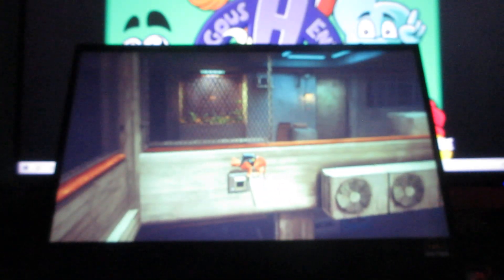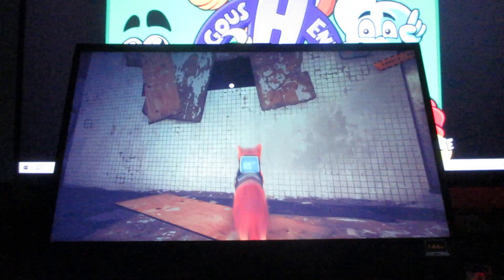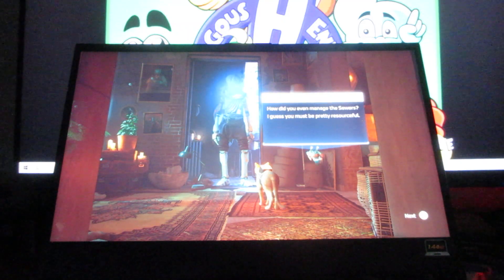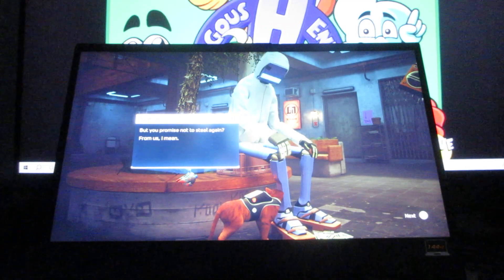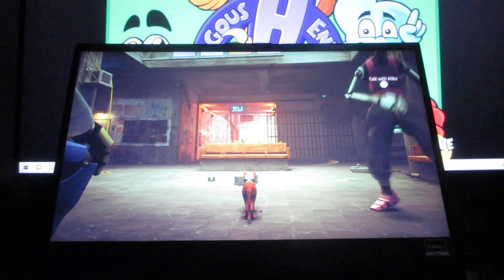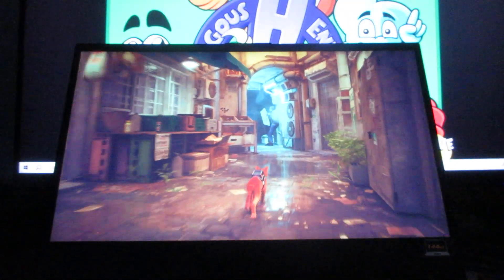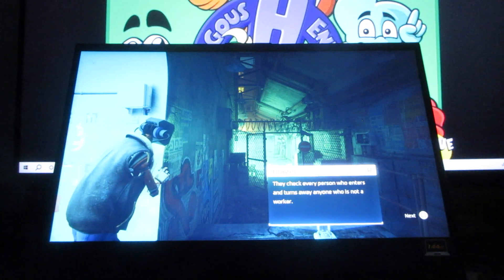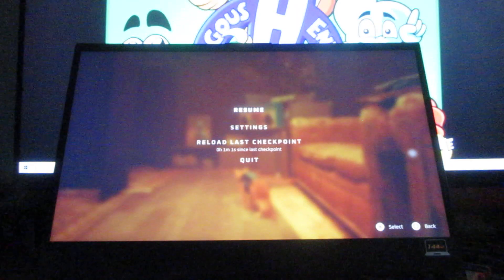"Stray" Walkthrough Part 33 (Level 10 "Midtown" Part 3 of 9) (Read Description)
Welcome back to the next part of "Stray" Walkthrough, here is more of "Midtown", in this video is meeting "Clementine" (one of the items in "Inventory" is "Contact Message"), meeting more "Robot People" and getting a "Cassette Tape" (Watch next video for "Cassette Tape" to use for "Boom Box in "Clothing Store"), meeting another one of the "Robots" (One of the items, needed for another one of the "Robots" is "Work Helmet" and "Work Jacket" to sneak into "Factory", watch next video to find "Work Helmet and Jacket").

In this video:
0:01 Jump and knock over "Cameras" (after meeting one of the "Robots" in previous video and waving at "Security Camera" one of them that is).
1:12 Run up the stairway to the top, walk along the middle walkway, go to opened "Window" (to meet "Clementine").
1:48 Cutscene: Meet "Clementine" (Dialogue that goes with it, go to "Inventory" to show "Photograph of Clementine" (Also get item "Contact Message").
4:41 Exit out of the "Window", run back down the stairs, meet "3 More Robots" (get "Cassette Tape") (Dialogue that goes with it).
7:03 Go to the "Robot" (the one who is reading the "Newspaper" also named "Blazer" (also for task to go get "Work Helmet and Jacket").
8:53 Backtrack back to "Clothing Store", (Scratch Couch and Carpets)
9:50 End of this video